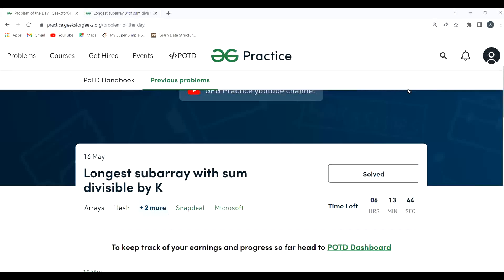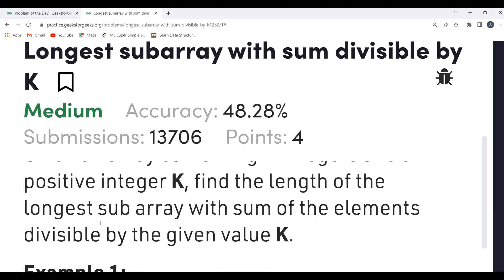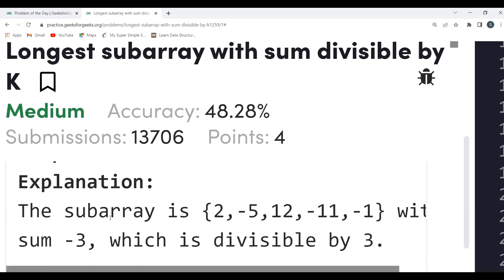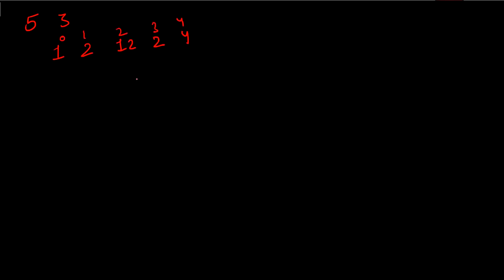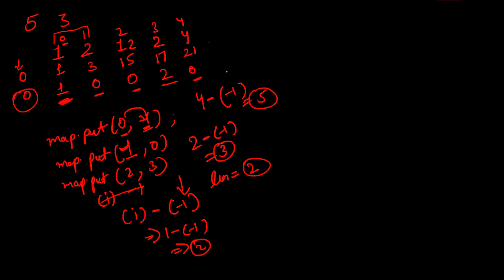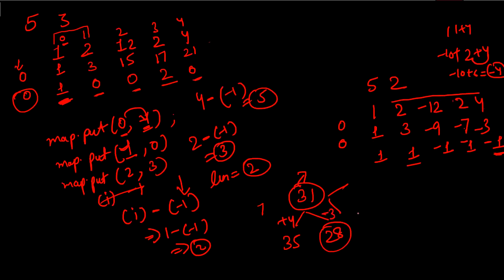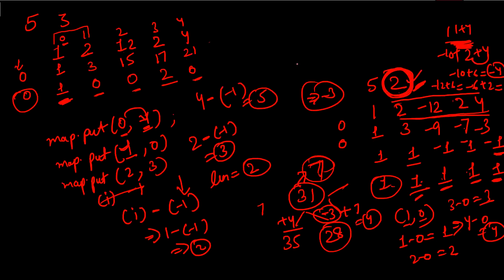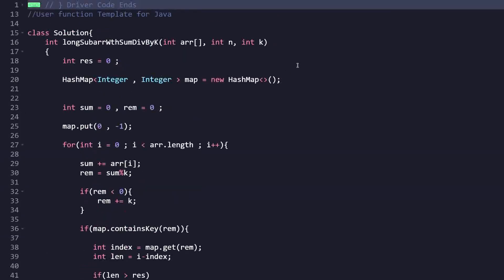Longest subarray with sum divisible by K || GeeksforGeeks || Problem of the Day || Must Watch